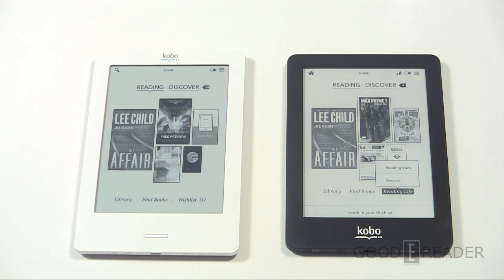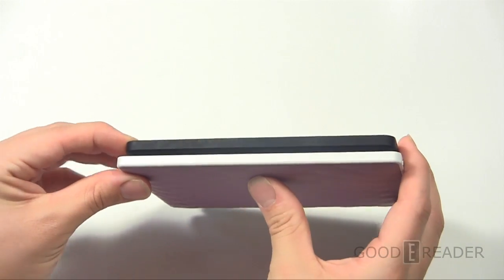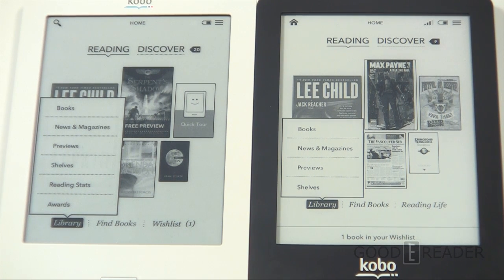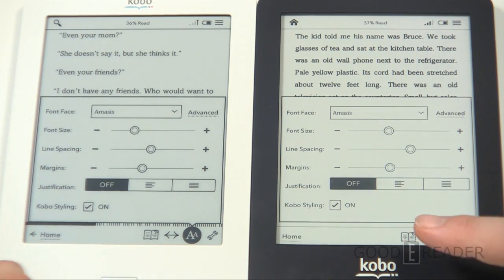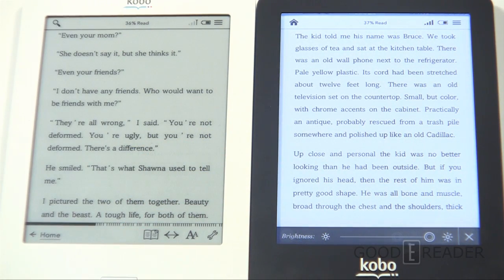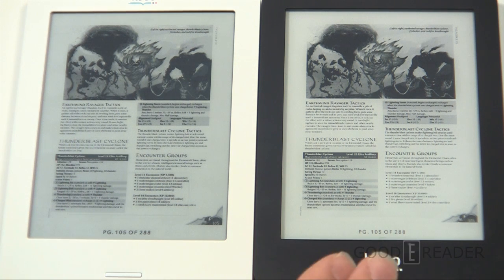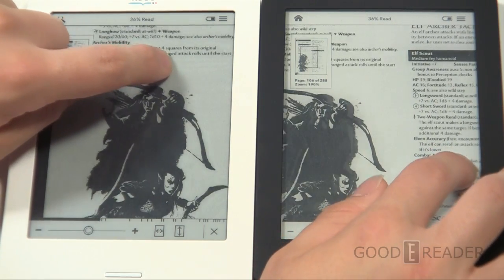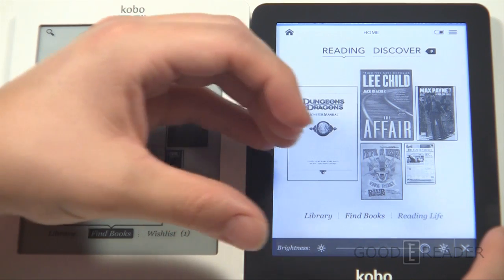Kobo Glo vs the Kobo Touch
In this exclusive Good e-Reader Video we show you the main software and hardware differences between the Kobo Glo and the Kobo Touch. There are subtle differences between the two, aside from the new glowing feature. We show you the eBook, PDF, and everything else.